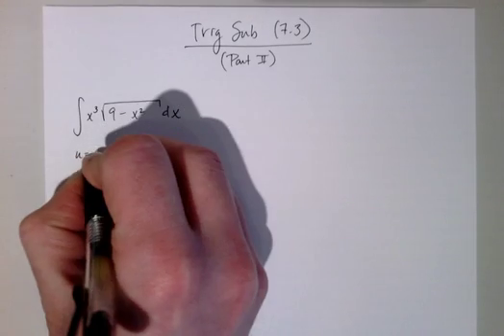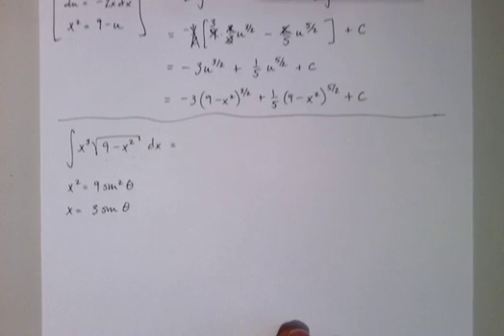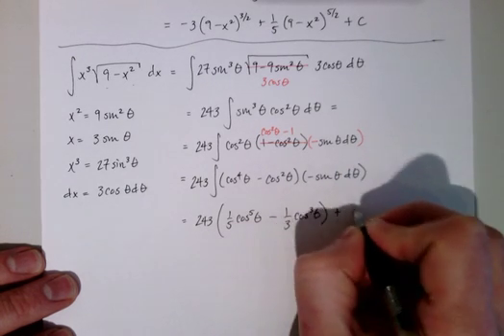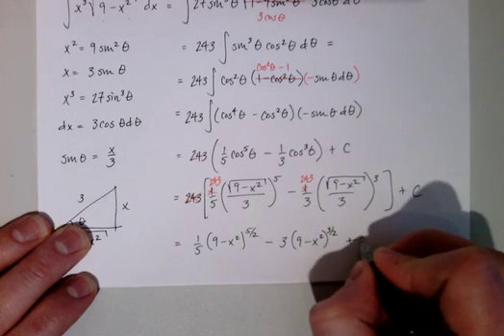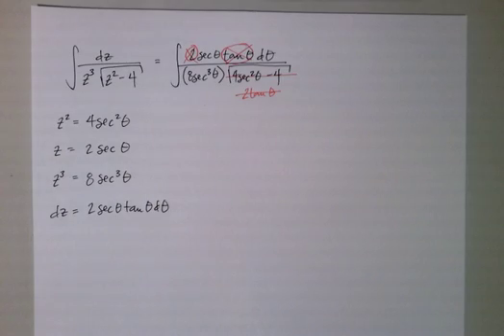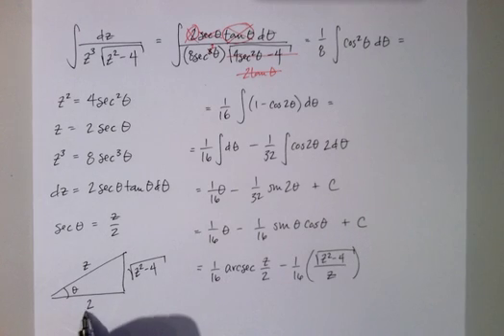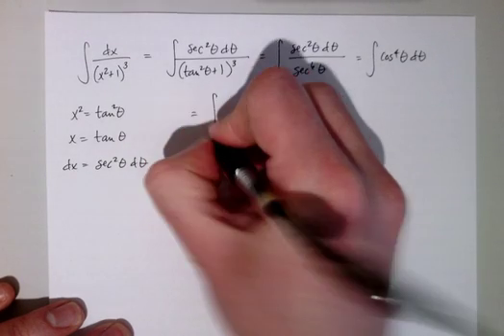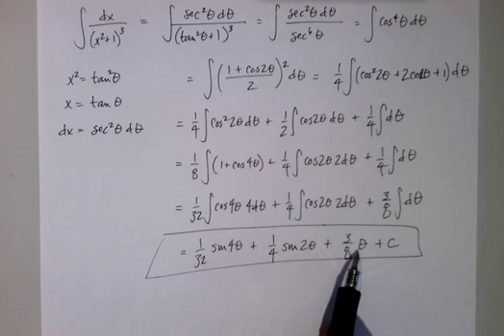Calculus Video 121 - Integration by Trigonometric Substitution 02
examples of integration by means of trigonometric substitution